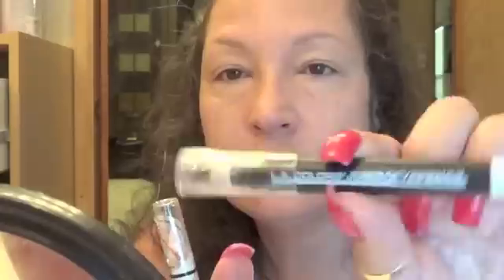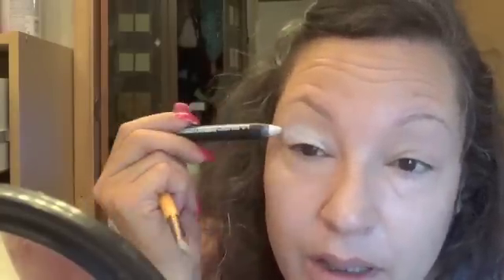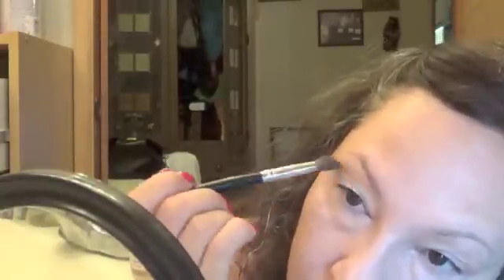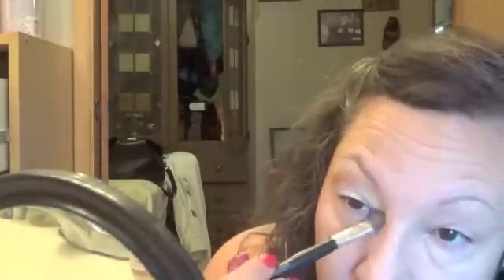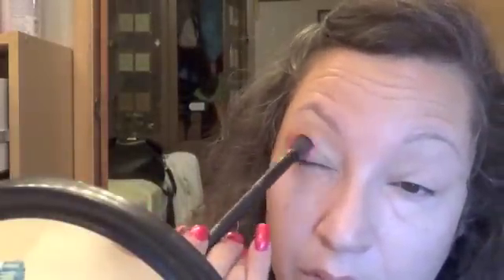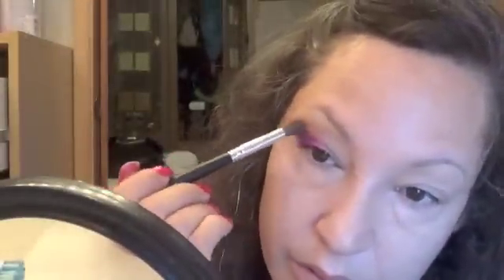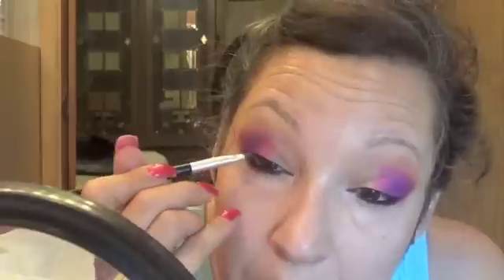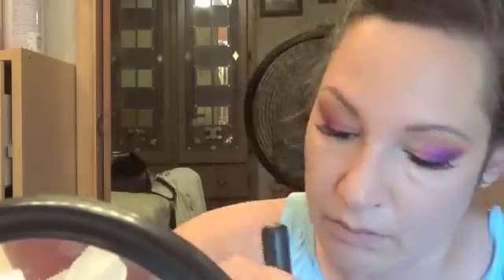SMOKIN' SEX CANDY EYES (SMOKY VIBRANT EYES)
HEY EVERYONE:

THIS IS A MAKEUP LOOK I RECORDED WHILE GETTING READY TO GO TO A PARTY AND I WANTED TO SHARE IT WITH ALL OF YOU.  IT IS A VERY VIBRANT SMOKY EYE AND A BOLD PURPLY LIP.  ALL PRODUCTS ARE IDENTIFIED WITHIN THE VIDEO AND I HOPE ALL OF YOU LIKE IT AND SHOW YOUR LOVE SO I CAN DO A SERIES OF SMOKY EYES LIKE THIS.